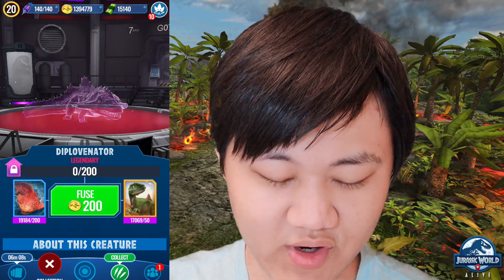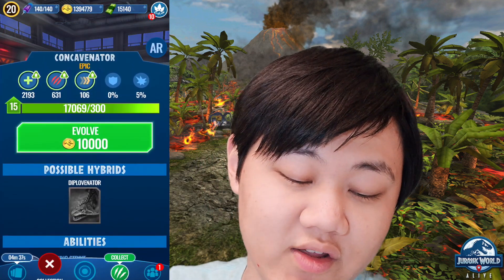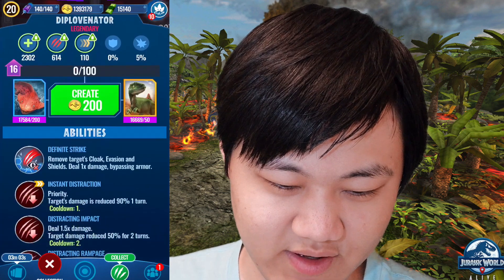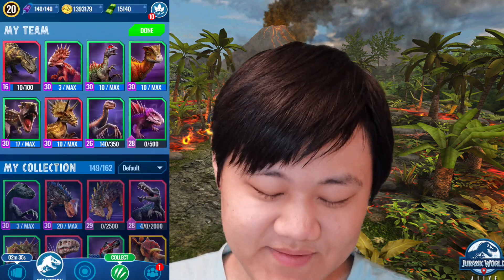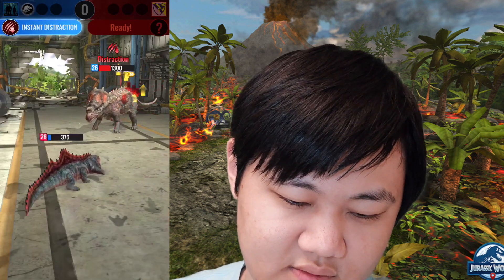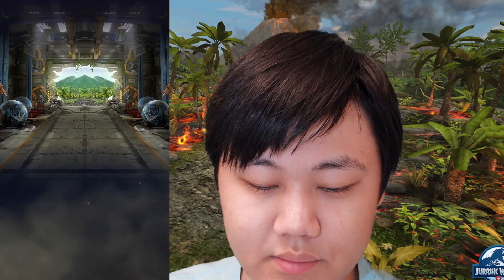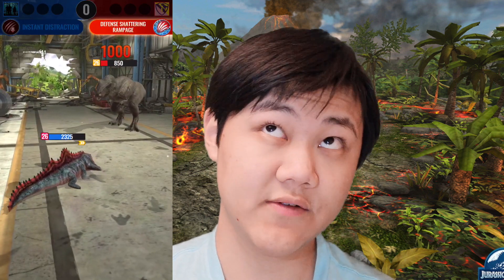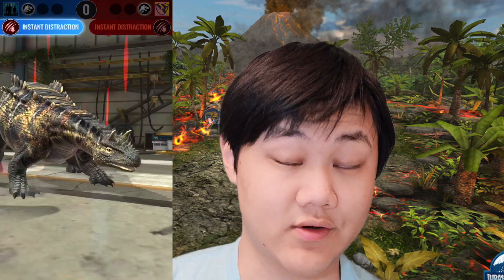Triple Distract??? Legendary Diplovenator Showcase! | Jurassic World Alive 1.8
Creating the Legendary Hybrid Diplovenator and trying it out in battle in Jurassic World Alive 1.8.

Background image by Alex Kam